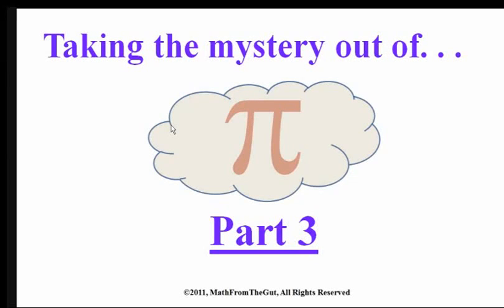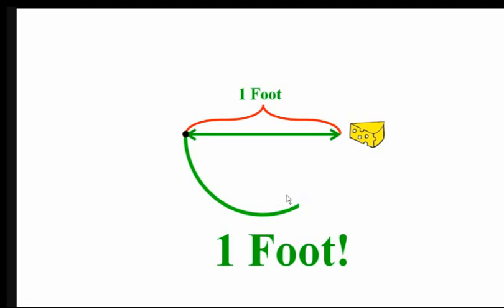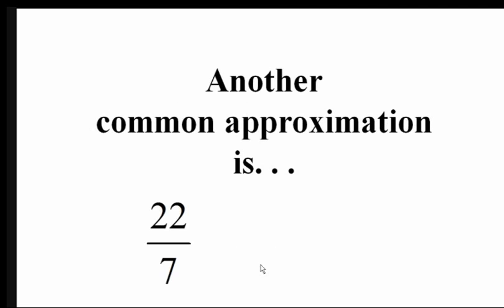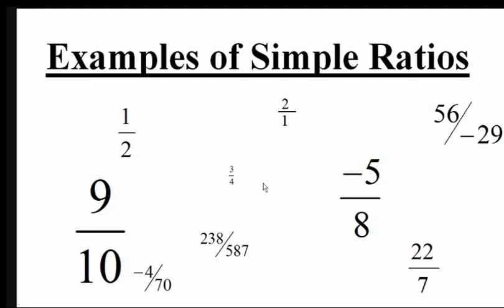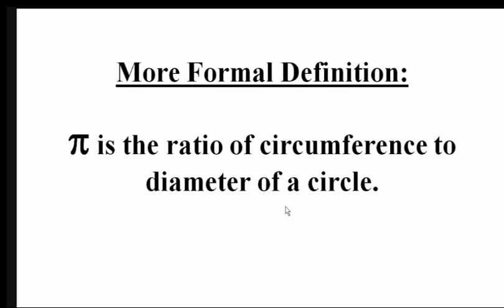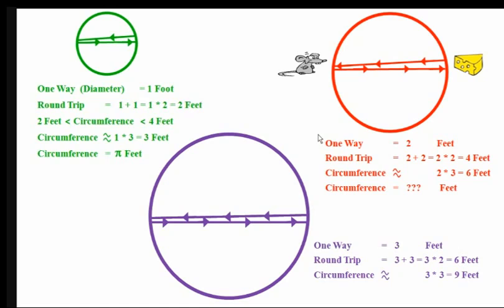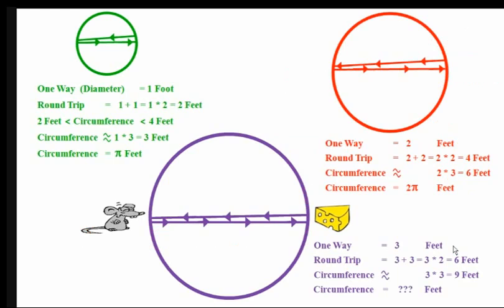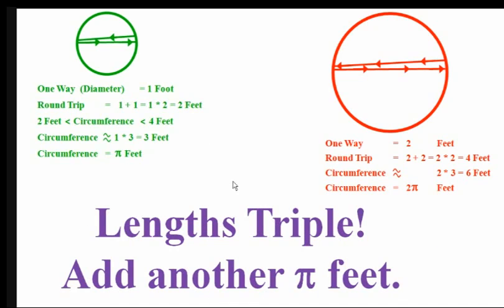Taking The Mystery Out of Pi 3/4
TeacherTube User: Mathfromthegut

Fun introduction to Pi proportions estimation and other concepts.

Princeton University Electrical Engineering graduate Eric Leonard emphasizes intuitive understanding from the gut over memorization.

BEWARE THIS IS NOT YOUR USUAL MATH VIDEO  YOU WILL ACTUALLY LEARN